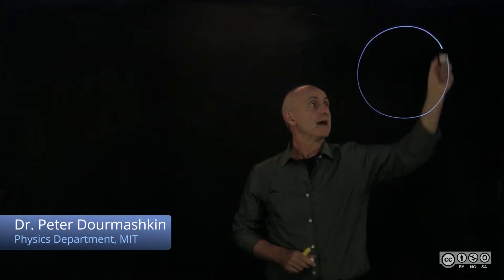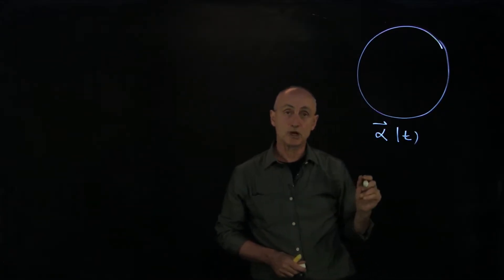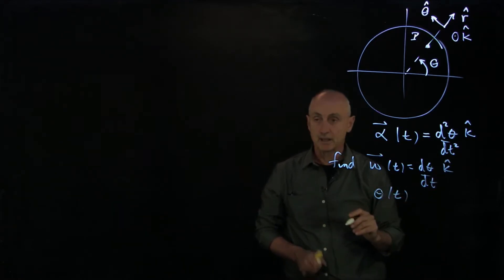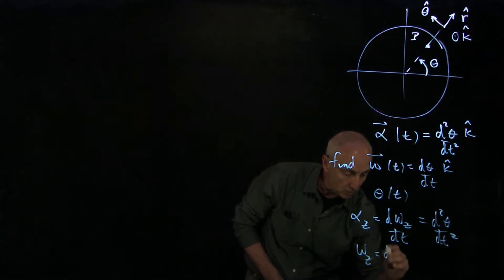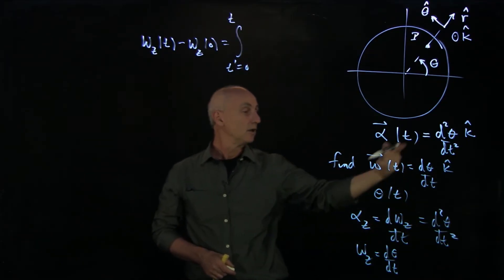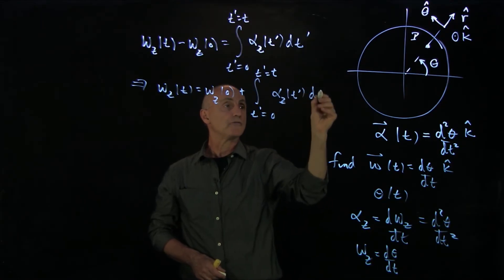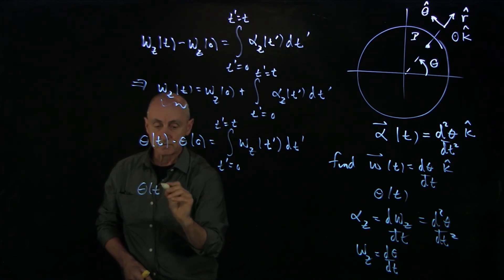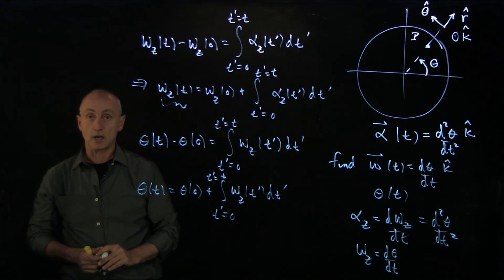28.3 Review of Angular Velocity and Acceleration